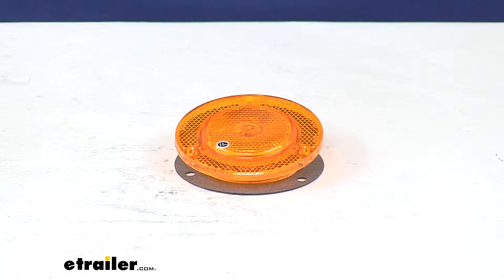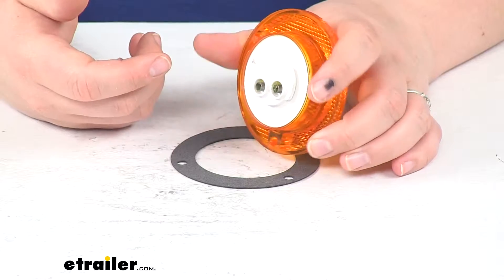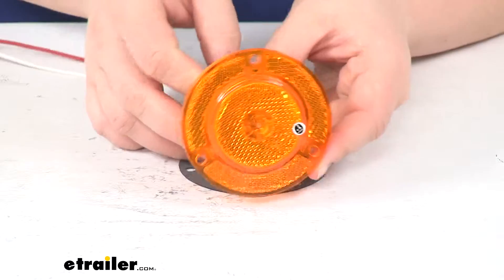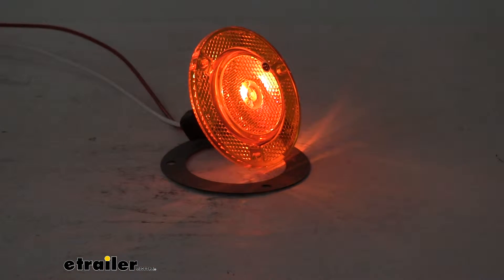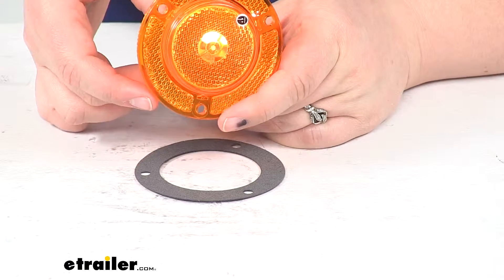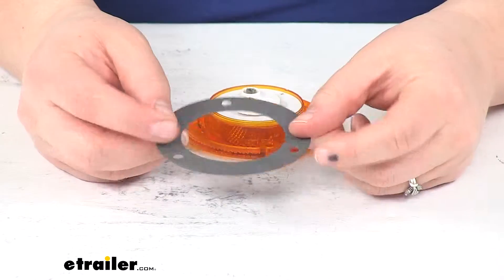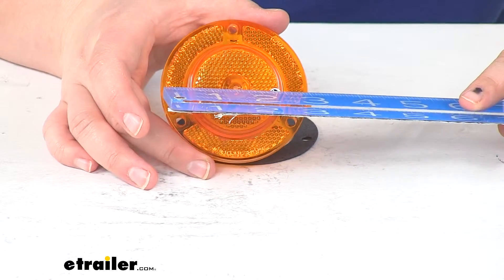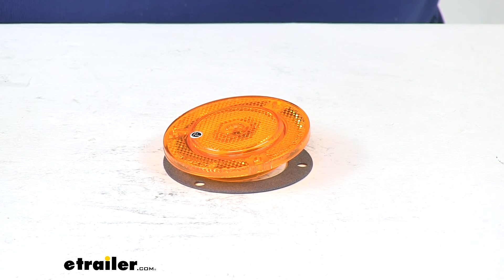etrailer | Hands-On with the Peterson Clearance or Side Marker Trailer Light w/ Reflector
Today we're going to take a look at the Peterson Trailer Clearance or Side Marker Light with Reflex Reflector.This is going to be a nice round light. It helps to give better visibility for your trailer with that reflector as well as our light function.It accepts an industry standard two prong plug at the back. It comes with a little tape on those prongs to keep in the already applied dielectric grease, that's going to be that sticky stuff that you see back there, and that's just to help protect the connection, make sure that no dirt or debris gets into that terminal. It keeps corrosion to a minimum.So I've got my two prong plug here. This is sold separately. This one, in particular, is going to be Part number B431-49.

That's the Peterson Two Wire Pigtail, and that is also available here at etrailer.com if you want to pick that up to go with your light.So with that installed now, you can see it just pops right into the back. I can turn on my power source and that will turn on my light. This is going to have an incandescent bulb, which you can see from the side there. It's going to provide our lighting function that we need to be DOT compliant.If I turn out the light in the studio, you'll see just how bright that's going to be. Not super bright, but enough to give us good visibility in the dark.That amber lens is going to be good for our front or side markers along the back just any time we want to have a little extra visibility for our trailer.

This light is going to be P2 rated. Basically what that means, is that it's going to produce a 45 degree angle of light to either side of its center line, so by turning it like this, we can't really see too much light, but if it starts turning to where it's facing you, that's when you'll start actually being able to see the light better. So that's what makes it a P2 rated light.You need to use it either as a clearance or a side marker light. It can't really be used for both at the same time, so if you want it to be both, you'll have to get two lights.Turn off our light, unplug our pigtail at the back .. This little circle in front of me, that's going to be a little gasket that comes with it.

It's going to help to seal it up a little bit. It's made of some sort of composite, kind of made of some heavy paper sort of material by the feel of it, so it might not be water tight, but it'll help to just seal that up, protect our light a little bit whenever we go to mount that in place. It also helps to give a backing to our reflectors. It makes them a little bit more noticeable.As far as measurements, overall our light with the reflector is about three inches in diameter. The light itself is just about two inches in diameter, and then the thickness going from the front face of the light to the back of the terminals is about 7/8 of an inch deep.This is DOT compliant and it is made in the U.S.A.And that's going to do it for our look at the Peterson Trailer Clearance or Side Marker Light with Reflex Reflector..